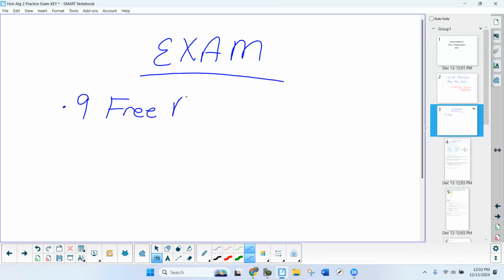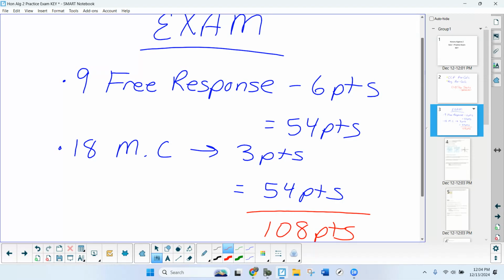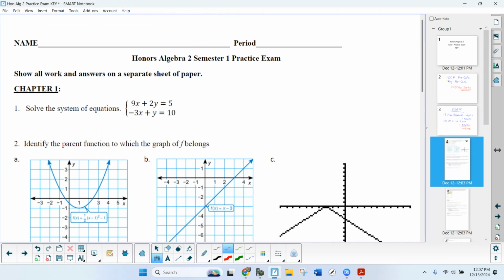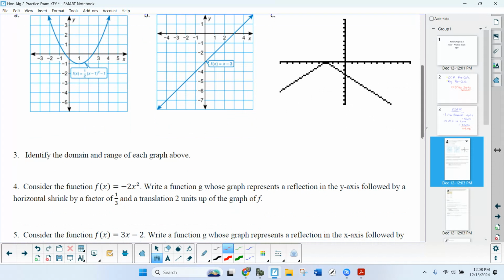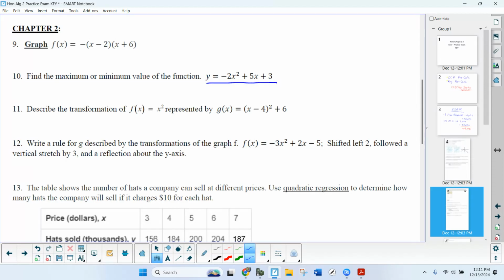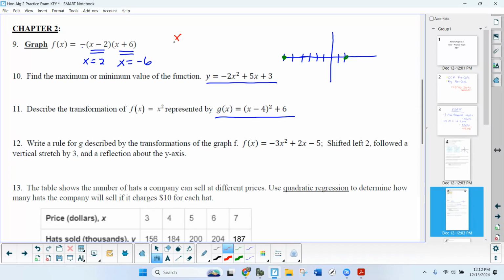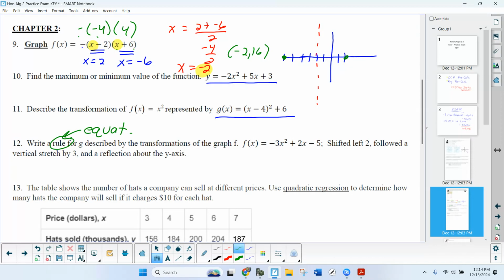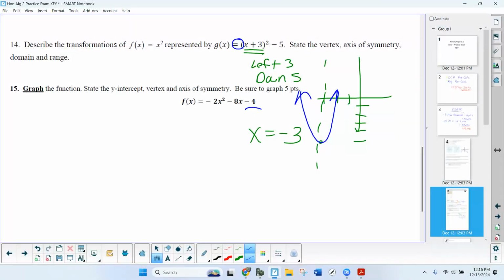Untitled Video December 13, 2024 12:16 PM